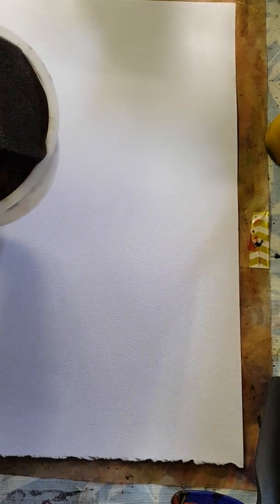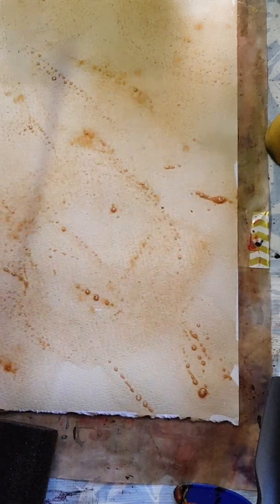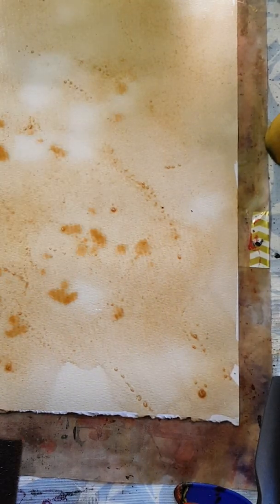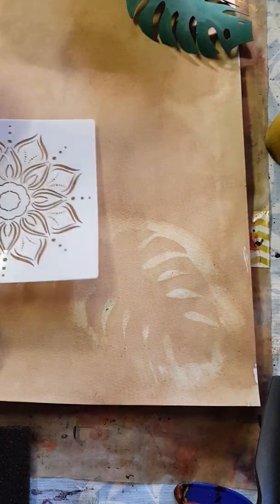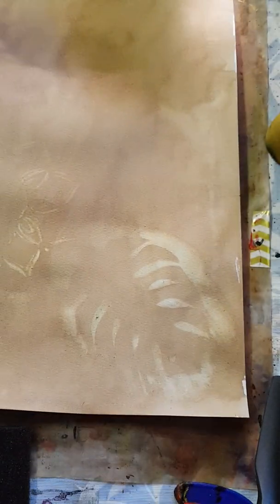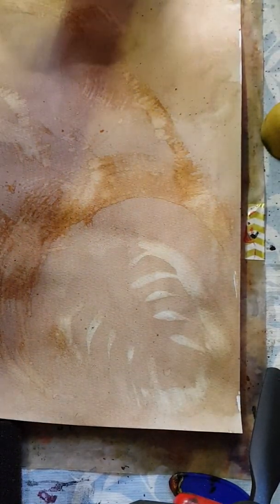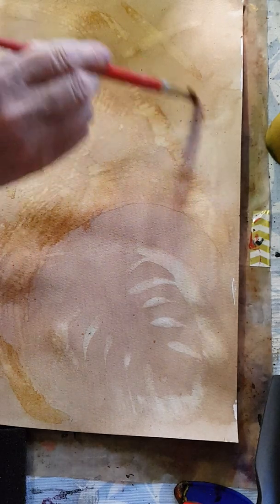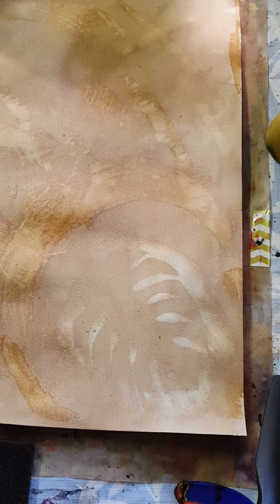Painting with coffee.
Painting a background with coffee on watercolour paper.